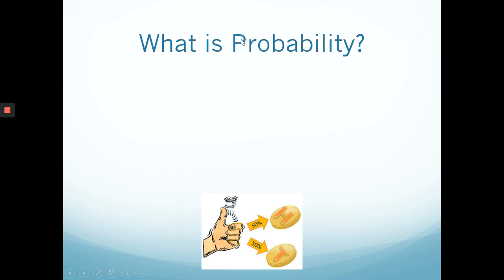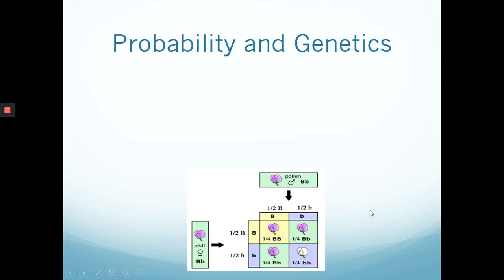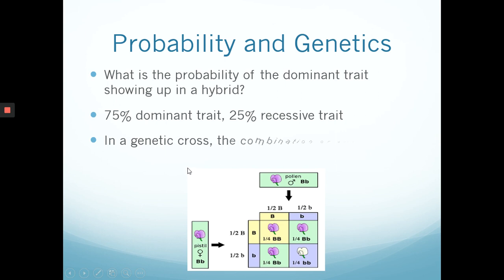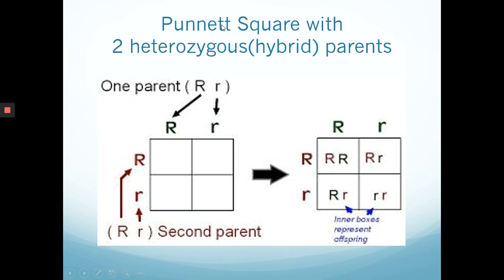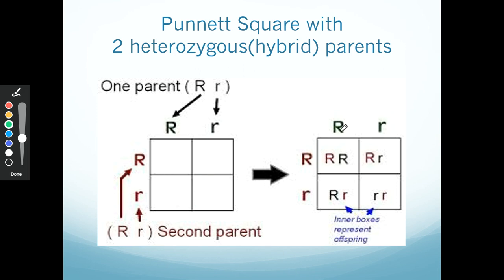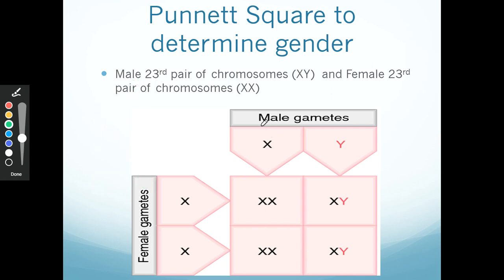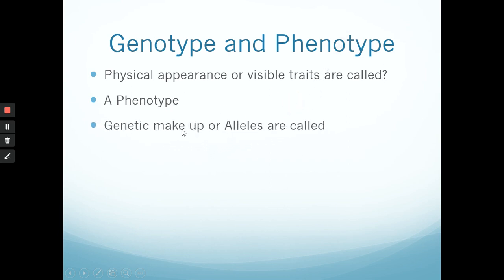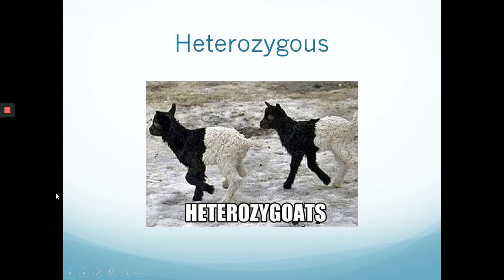Chapter 10 Lesson 3 Probability and Heredity